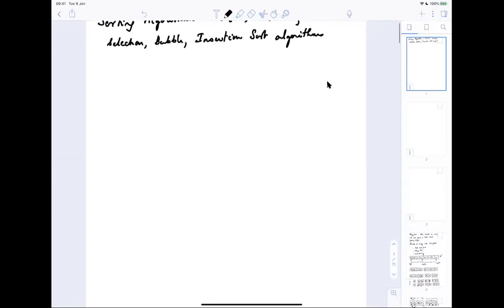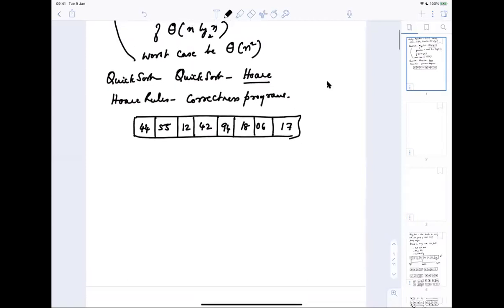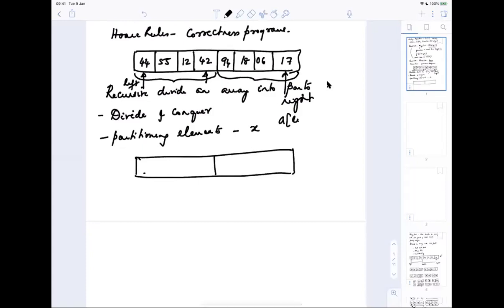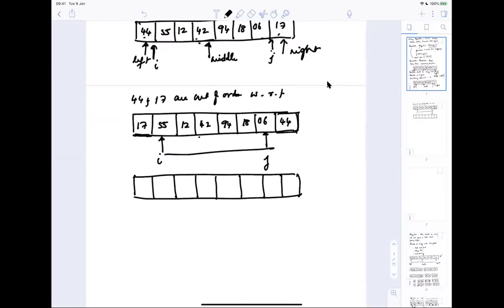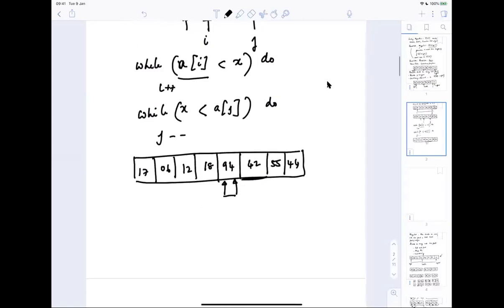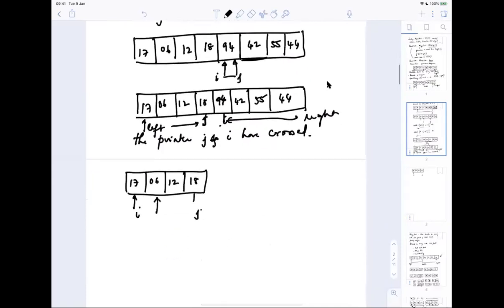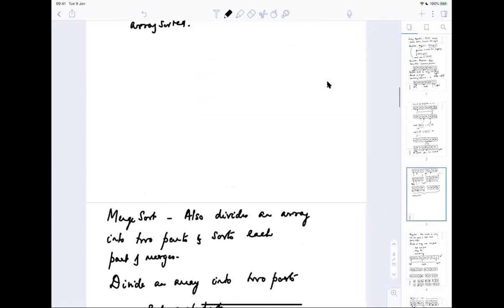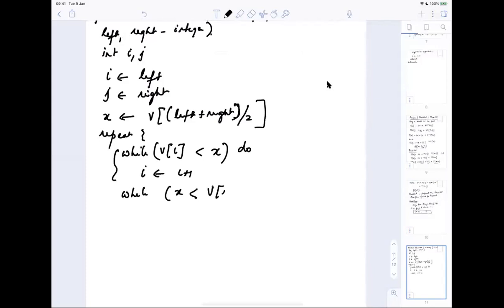CS2700 Programming and Data Structures | Lec 24 | Another example of quick sort